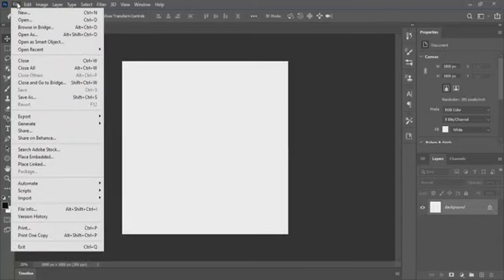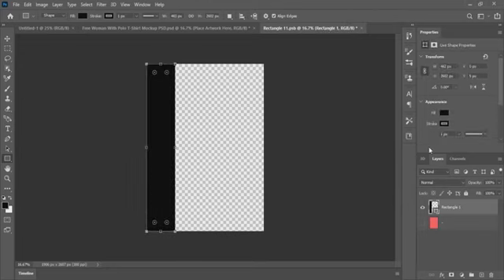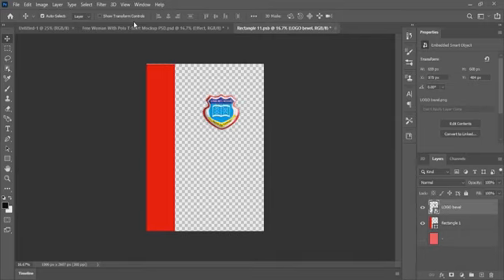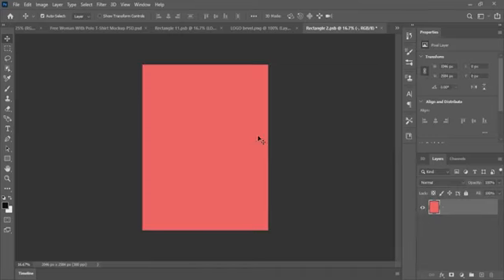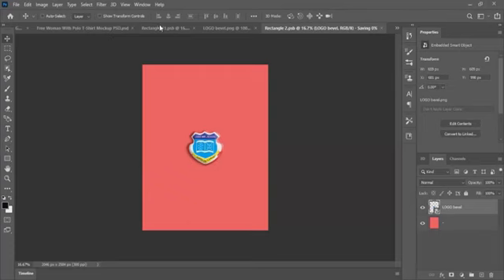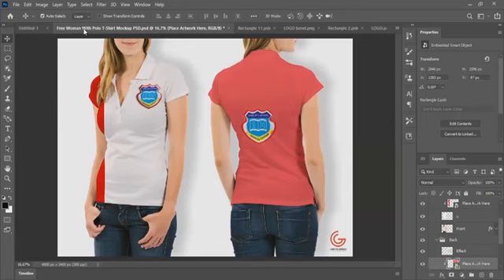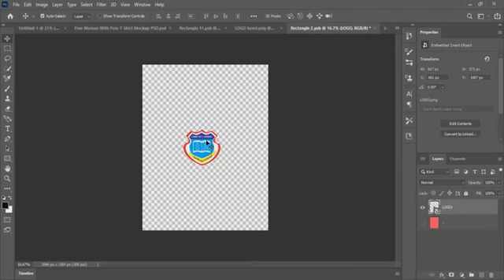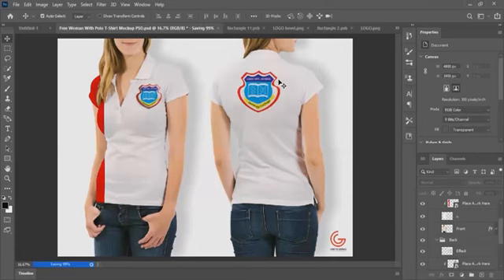How to create a Mockup in Photoshop.